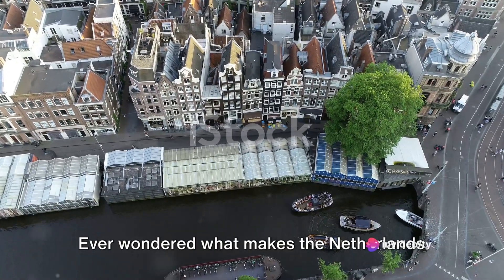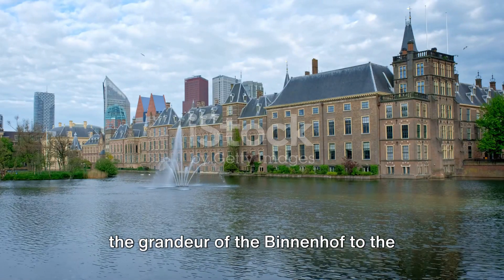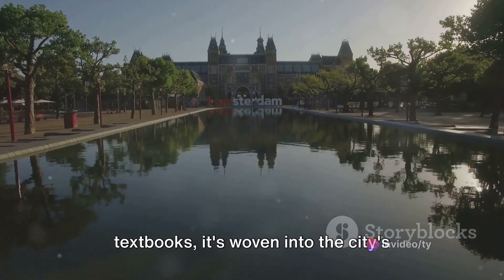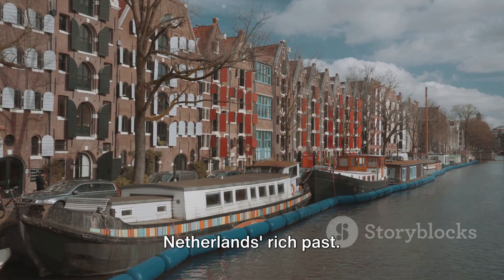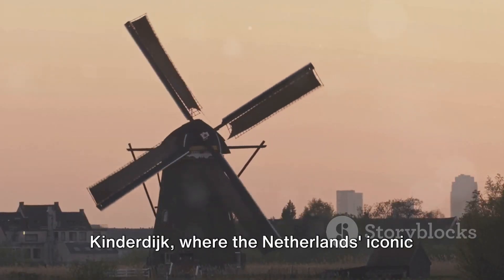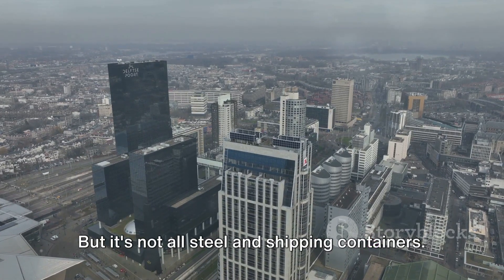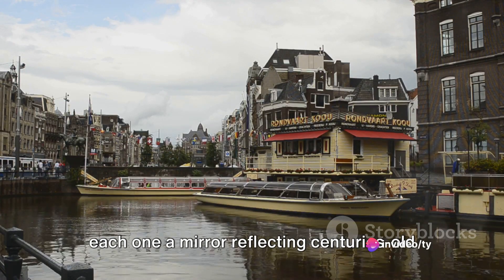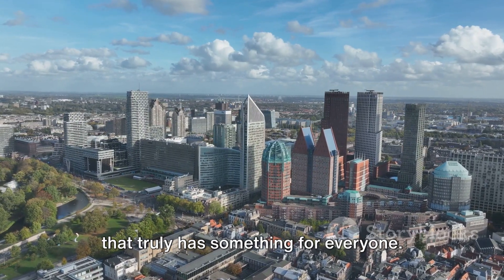TOP 10 places to visit in Netherlands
In this exciting video, we will take you on a virtual tour of the Netherlands as we showcase the top 10 must-visit spots in the country. Get ready to be captivated by stunning visuals and learn fascinating facts about these incredible destinations.

From the enchanting canals of Amsterdam to the picturesque countryside of Zaanse Schans, we have handpicked the most iconic and breathtaking locations that you simply cannot miss. Whether you're a history buff, a nature lover, or simply seeking adventure, the Netherlands has something for everyone.

Join us as we explore famous landmarks like the beautiful Keukenhof Gardens, known for its vibrant tulip displays, and the historic windmills of Kinderdijk. Marvel at the extraordinary architecture of Rotterdam's Markthal and delve into the rich cultural heritage of The Hague.

Our expert narration will provide you with interesting insights and trivia about each spot, ensuring you have a deeper appreciation for the Netherlands. Plus, our high-quality visuals will make you feel like you're actually there, experiencing the beauty firsthand.

So, get ready to satisfy your wanderlust and experience the Netherlands like never before. Let's embark on this unforgettable journey together!

OUTLINE:

00:00:00 The Netherlands - A Must-Visit Destination
00:00:37 Number 10 - The Hague
00:01:06 Number 9 - Delft
00:01:35 Number 8 - Maastricht
00:02:02 Number 7 - Utrecht
00:02:31 Number 6 - Volendam
00:03:02 Number 5 - Kinderdijk
00:03:32 Number 4 - Giethoorn
00:04:03 Number 3 - Rotterdam
00:04:32 Number 2 - Keukenhof
00:05:05 Number 1 - Amsterdam
00:05:35 Conclusion